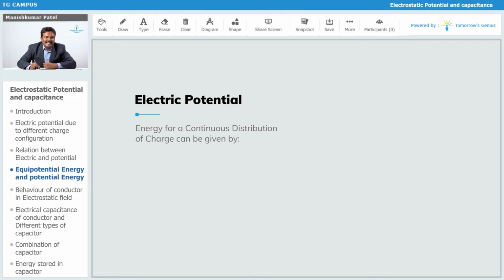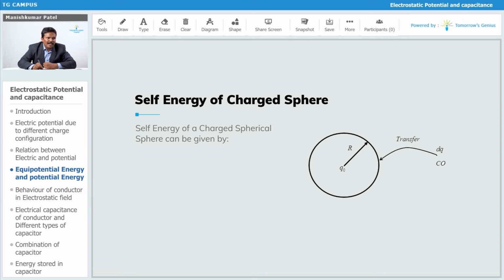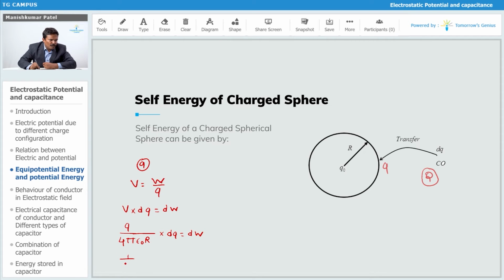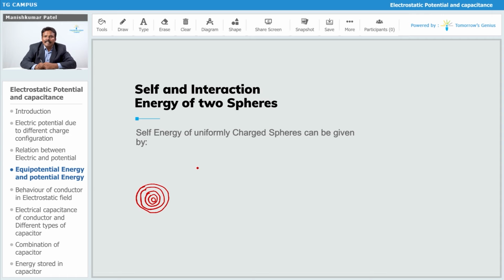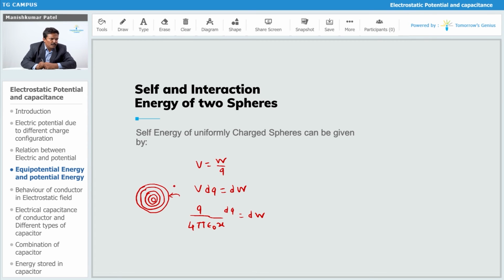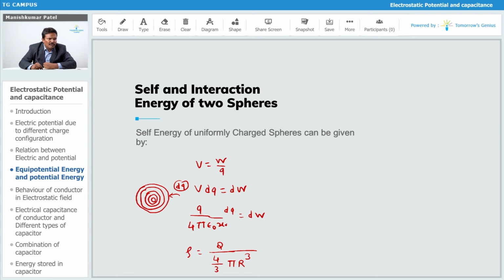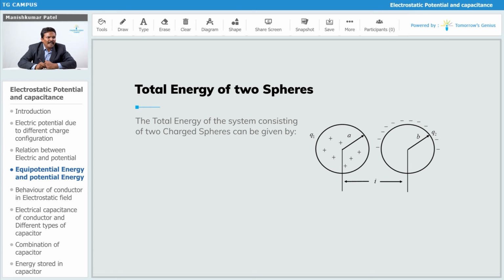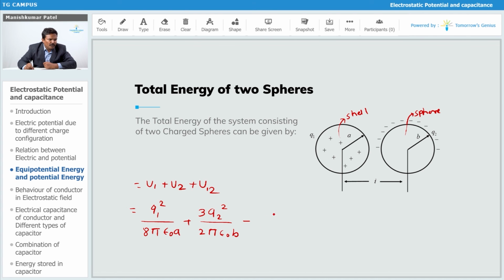Energy for a continuous distribution of charge | JEE | NEET | Physics - TG Campus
In this video, you will learn about the equation for self-energy of a charged spherical sphere, self-energy of uniformly charged spheres and the total energy of the system consisting of two charged spheres. Learn more about Electric Potential and Capacitance with Tomorrow’s Genius.  Let us make learning fun & create Tomorrow's Geniuses today with the best Faculties.